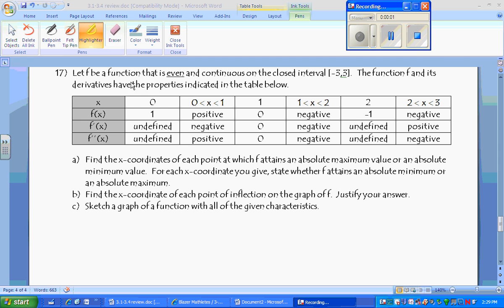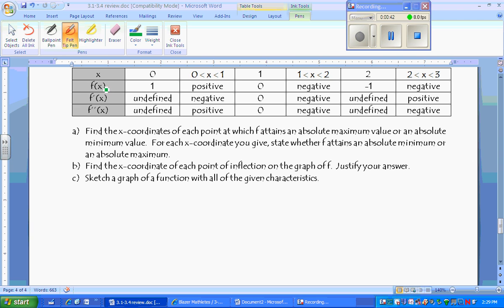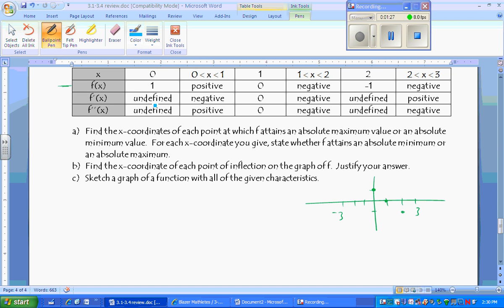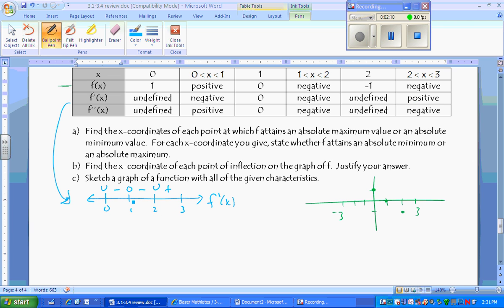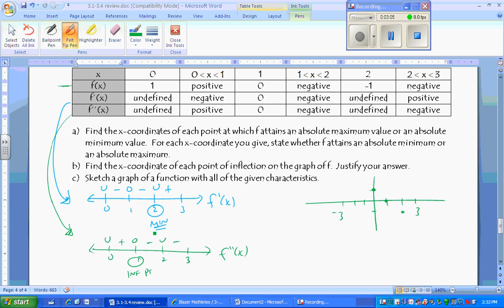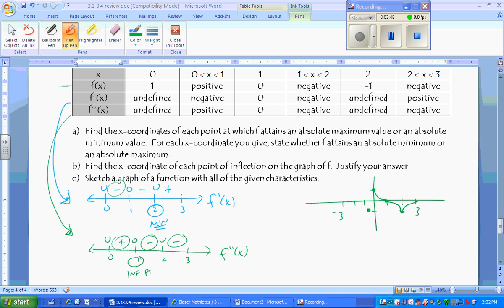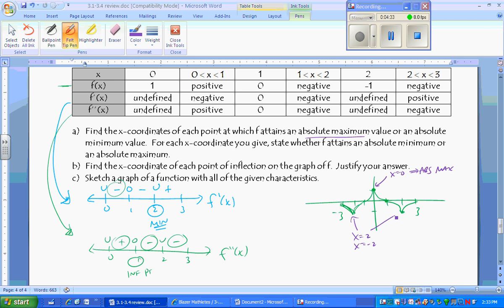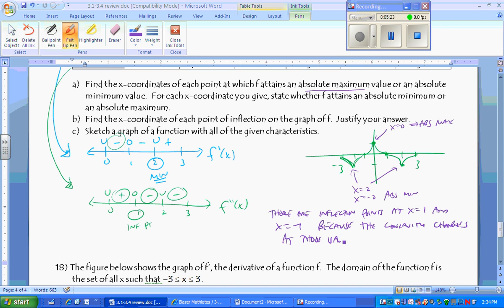3 1 3 4 review #17